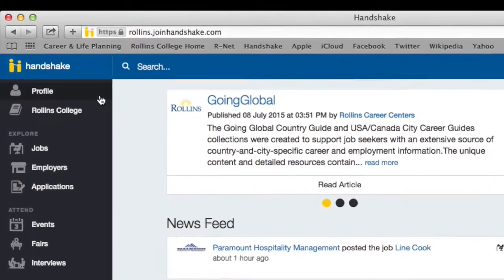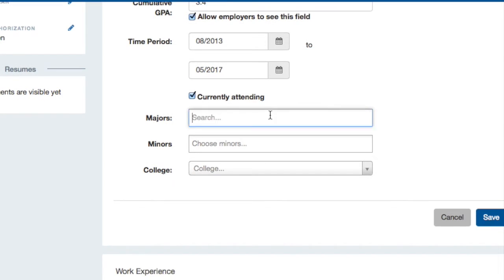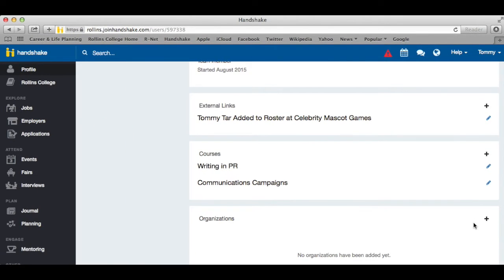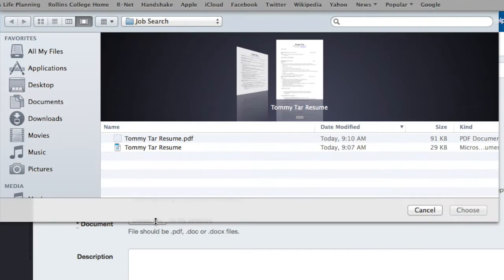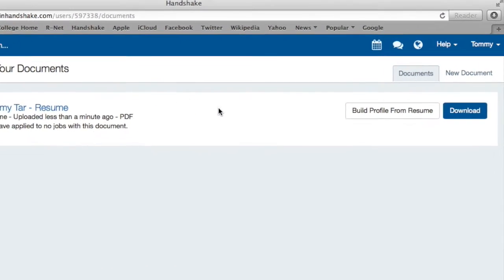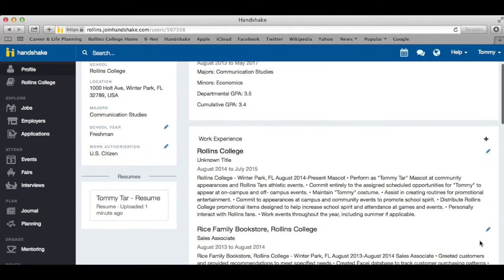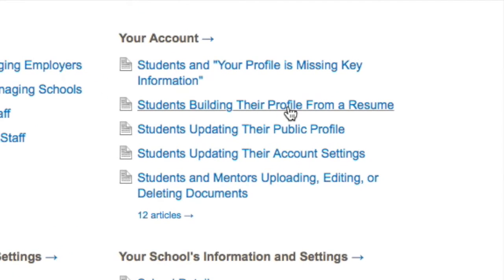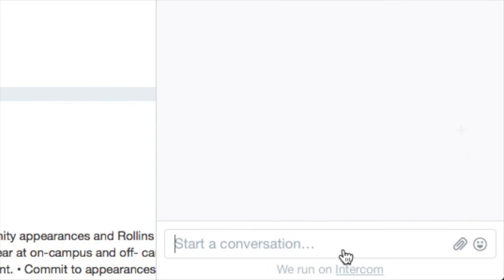Handshake: How to Build Your Personal Profile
Building your personal profile has never been so simple! Check out this video on how to create your personal profile on Handshake, as well as build your profile from a PDF version of your resume. This quick and easy tutorial will walk you through how to complete your profile as well as seek technical support if need be.